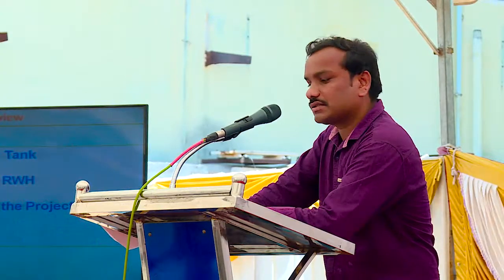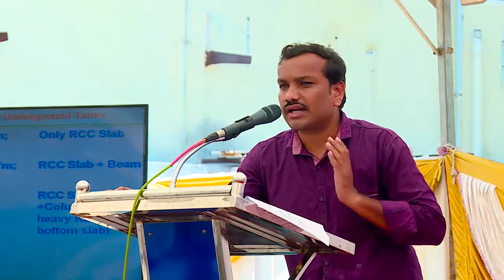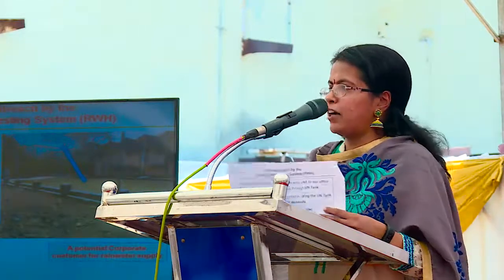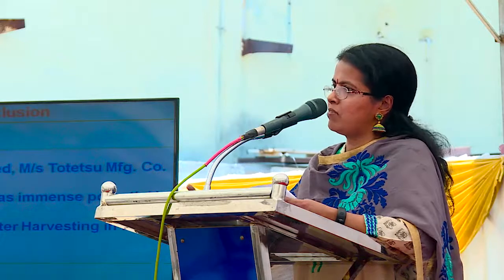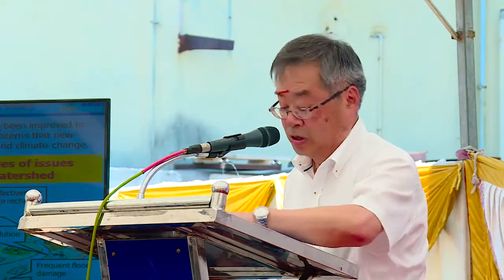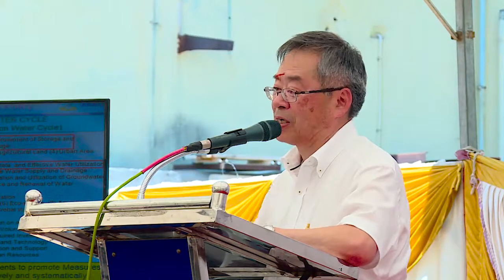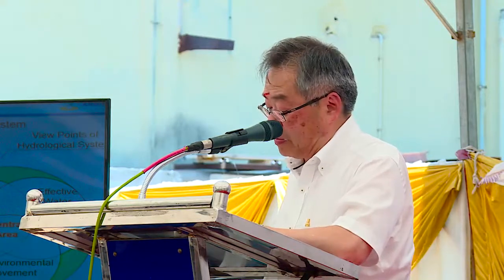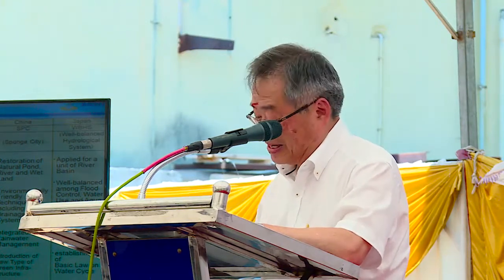3 JICA Suporting Rainwater Harvesting PWD campus. Chennai